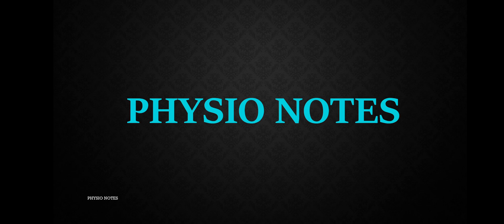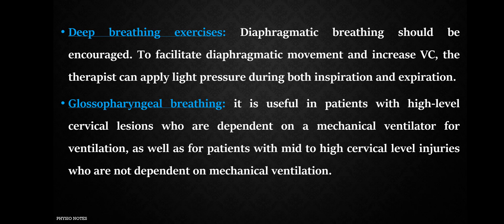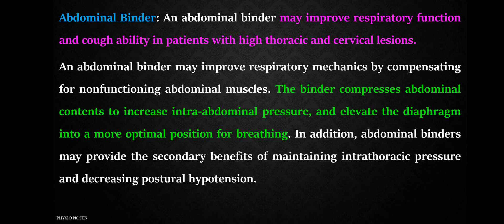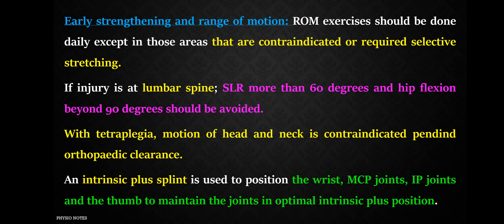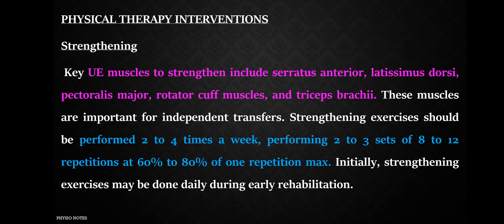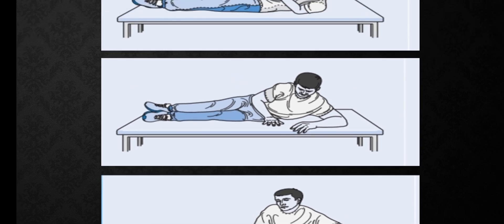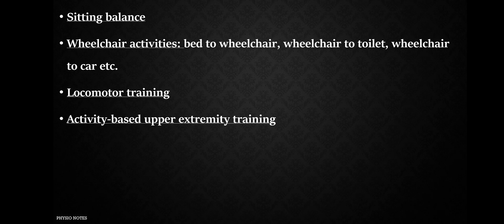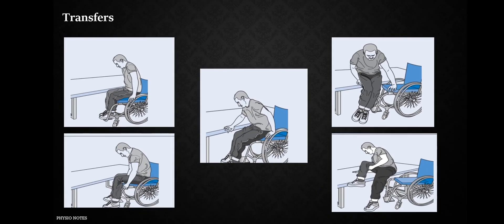SPINAL CORD INJURY (PART 3)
Detailed note on physical therapy management for spinal cord injury.